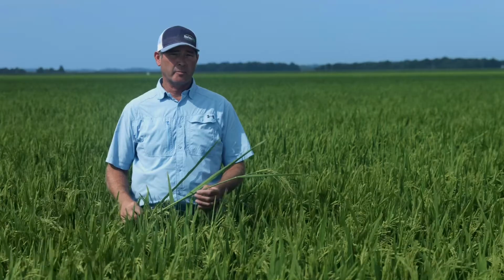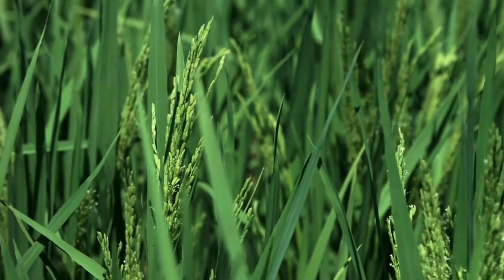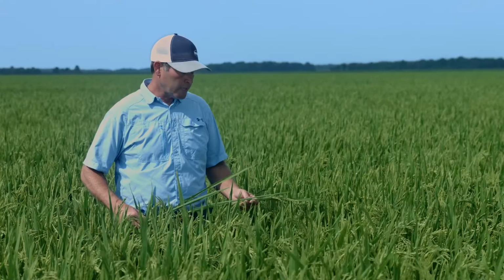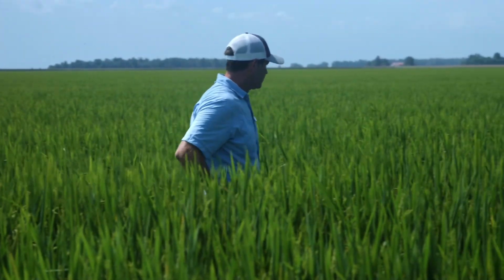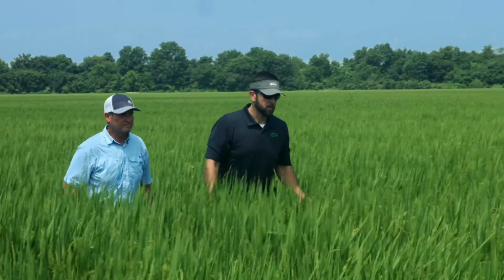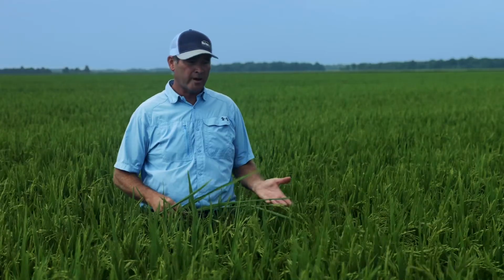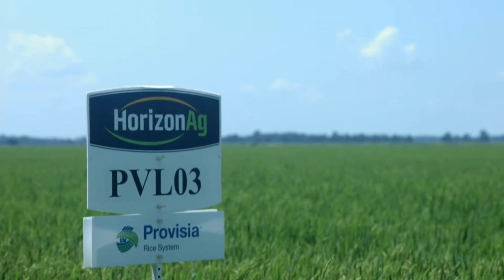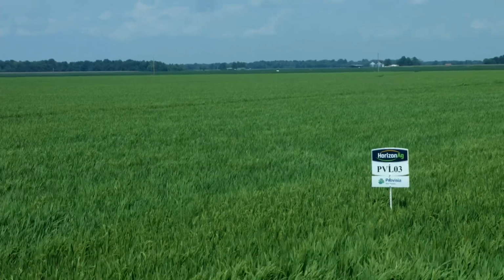Zack Tanner, PVL03 and the Provisia Rice System